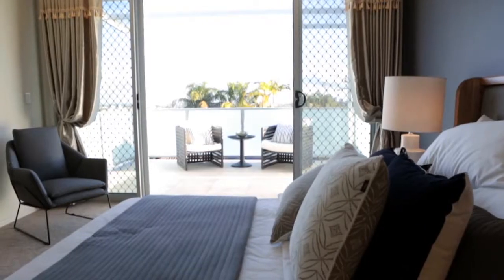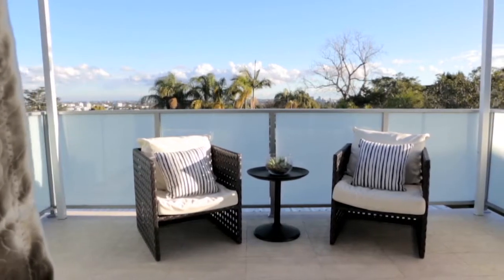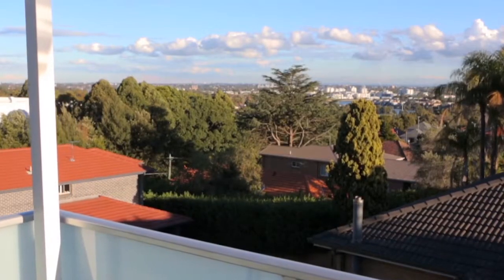510 Victoria Road Ryde HD